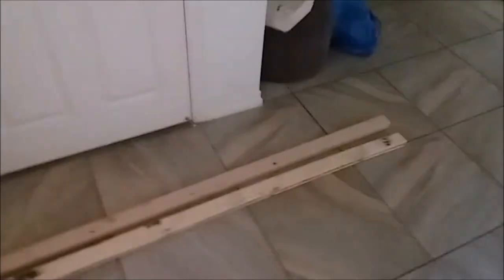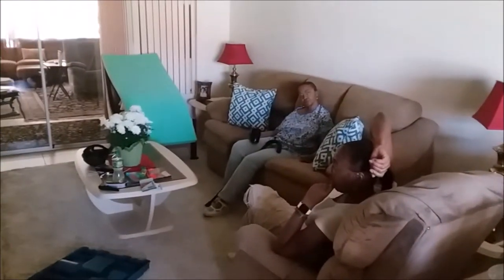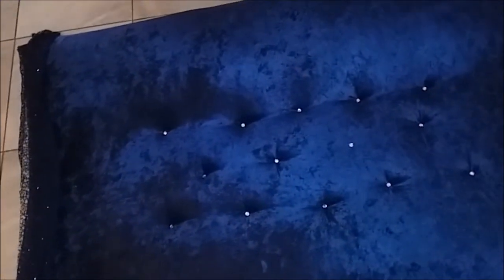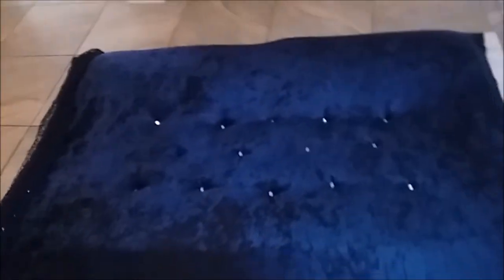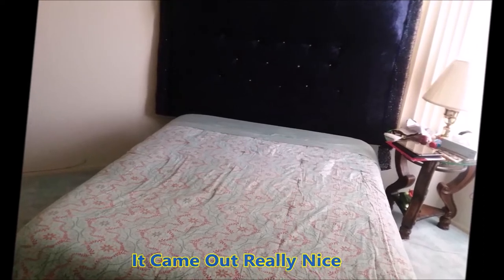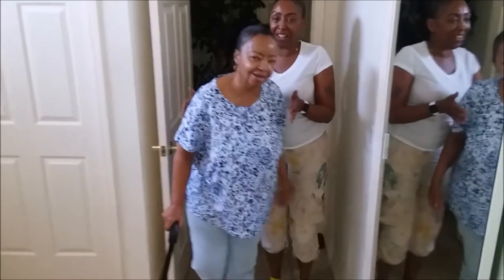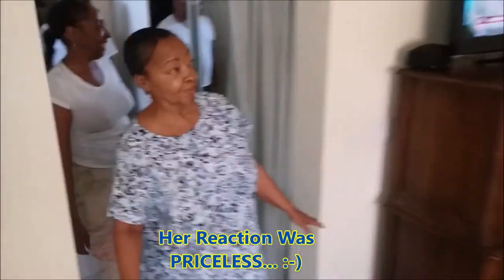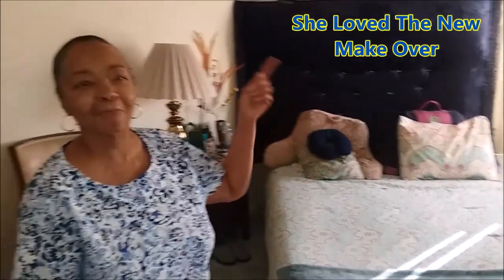2018 DIY Creative Bedroom Decorating Ideas: DIY Headboards in 5 Mins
2018 DIY Creative Bedroom Decorating Ideas:
DIY Headboards in 5 Mins

Decided to do a DIY Bedroom Headboard. Was such a fun DIY Project. The DIY Tufted Headboard was really simple to do.